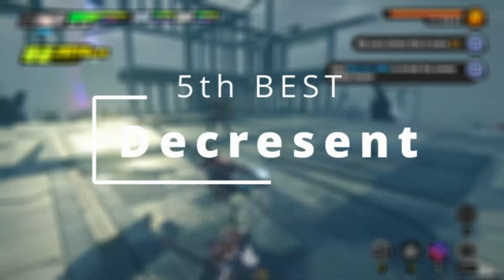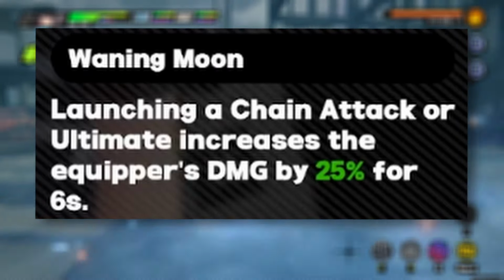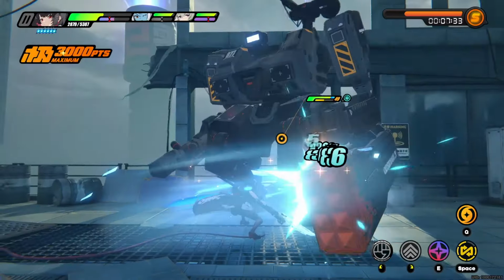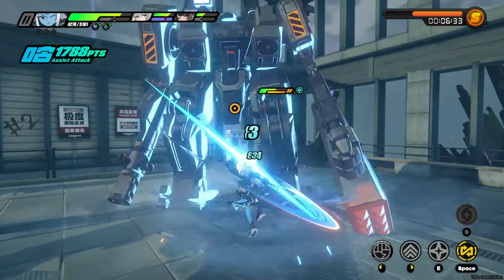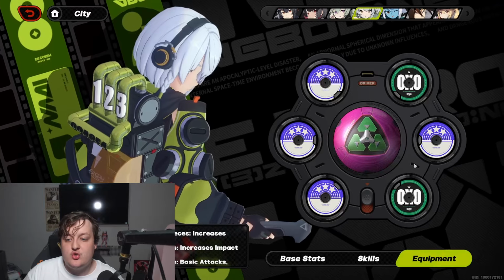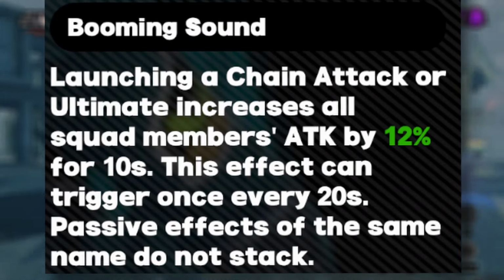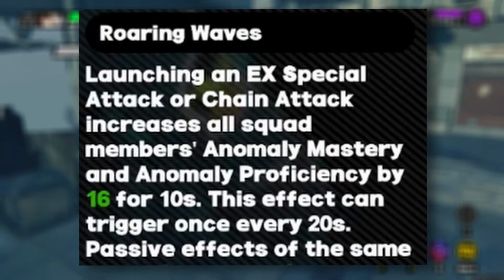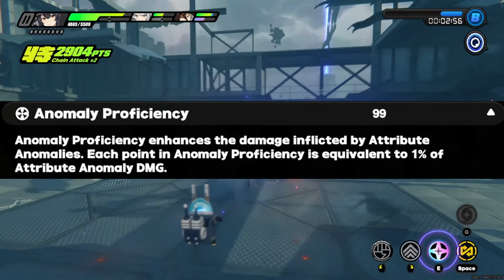The BEST F2P Weapons YOU MUST UPGRADE NOW | B Rank W Drive Review | Zenless zone zero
Gamers, i'm gonna tell you what the best W Engines in zenless zones zero are. Because I think there are some in the game that you as a free to play player should be keeping on your account at the bare minimum, and some that are even better than some of the s Ranks in the game right now .So I hope you enjoy today's video.

0:00 - Intro
0:34 - Decrescent
2:36 - Base
3:41 - Arrow
5:19 - Mark 3
6:50 - THE BEST B RANK W ENGINE IN THE GAME

PC BUILD:
MOTHERBOARD: aorus B550
CPU:ryzen 7 5700X
GPU:Nvidia Gforce 3070 TI
PSU:corsair 750 80 plus gold
RAM:corsair 32 gb 3600mhz
MEMORY:Samsung ssd 970 evo plus 250 gb,